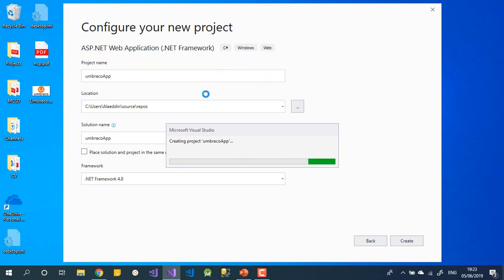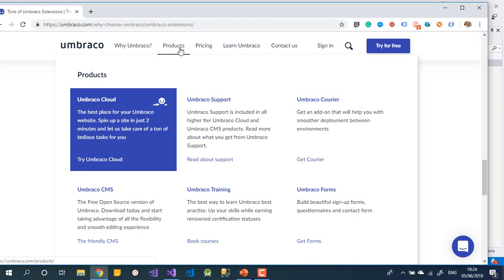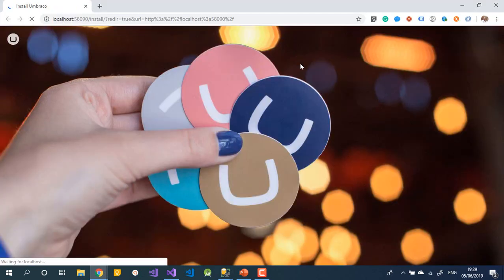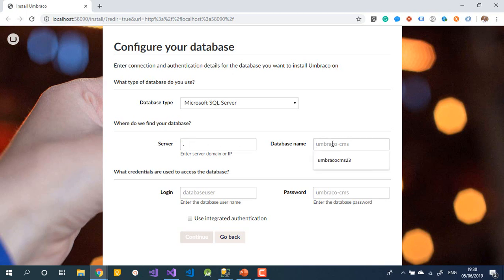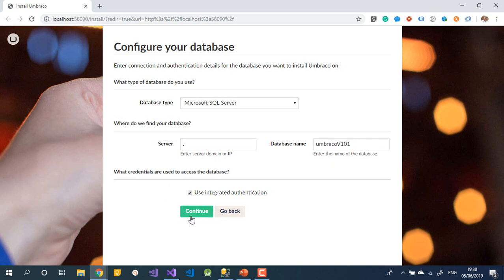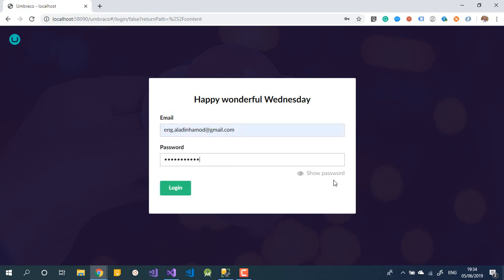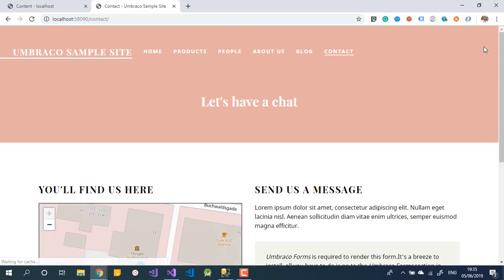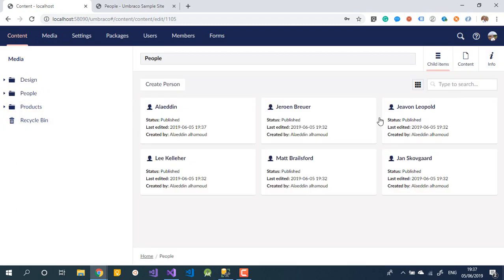Umbraco 8 Introduction & Installation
In this Video, we are talking about Umbraco CMS Version 8.0.2
how to install it using visual studio 2019.